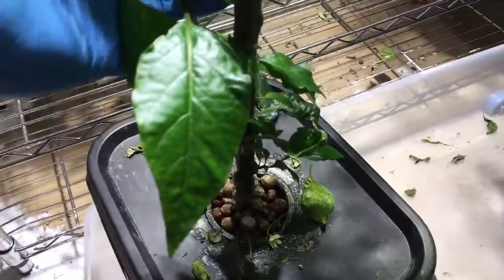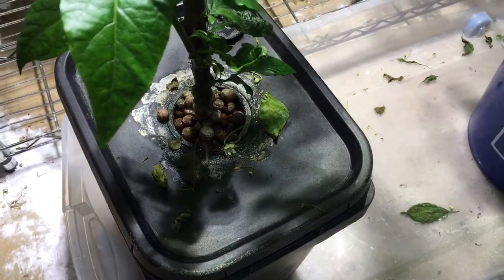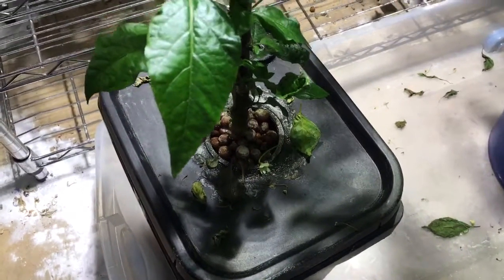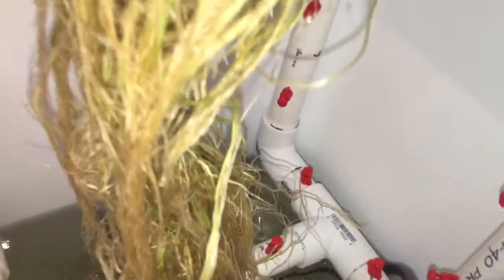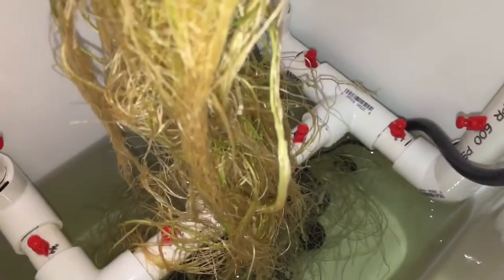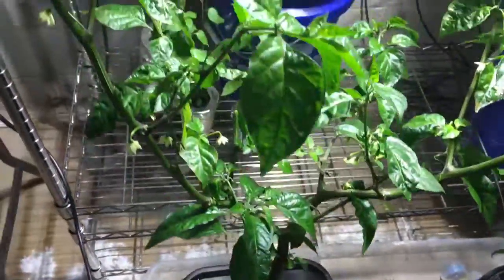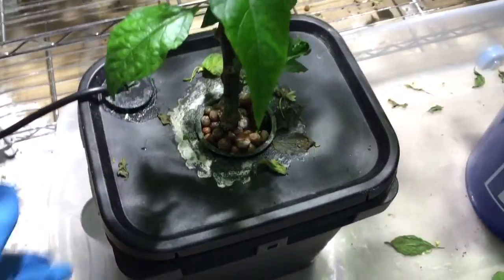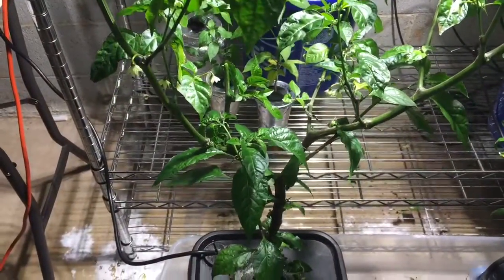Bhut Assam in DIY aeroponics - update #3 6/19/16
Update on my diy low-pressure aeroponics system growing the Bhut Assam. I took a look at the roots, and they have grown down and around the pump. they look healthy. The plant is getting tall and has been putting out buds. I will need to look at adding some kind of support system soon.

Here are some of the parts used to make this system that I purchased through . The links are tied to my associate account and purchases through them will help my channel. Thanks.

EcoPlus 728310 Eco 396 Submersible Pump, 396GPH (You can probably get by with one not as powerful, like the 210 GPH one,  and save money)

Hydrolux 360 Degree Red Replacement Micro Sprayer (100 count)

Drillco 2000C Series Carbon Steel Hand Threading Tap 10-32